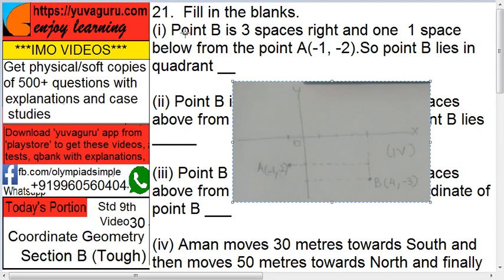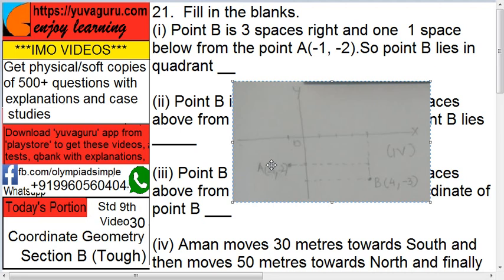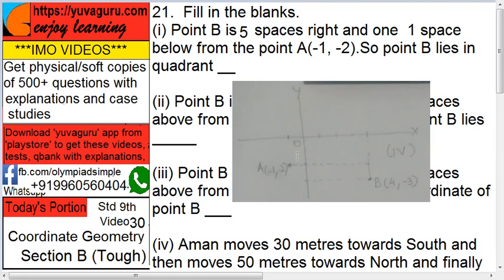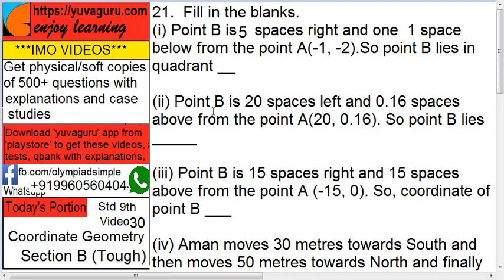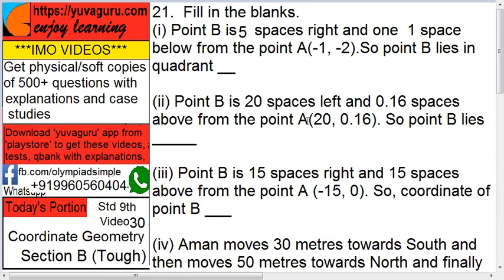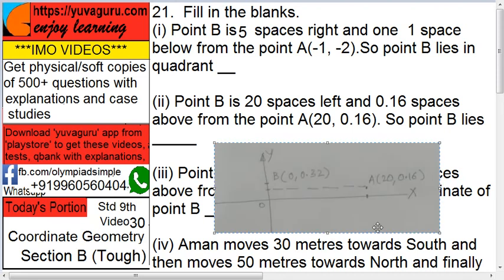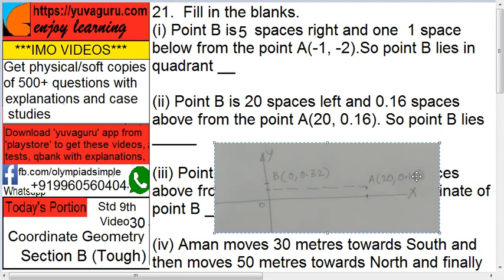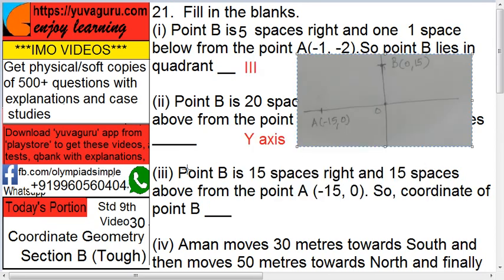IMO Video Std 9 Coordinate Geometry